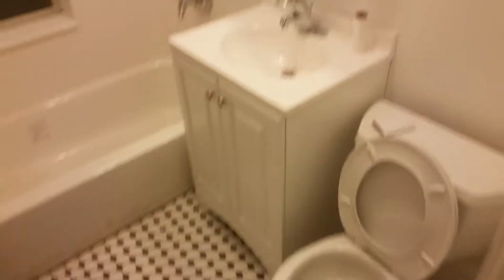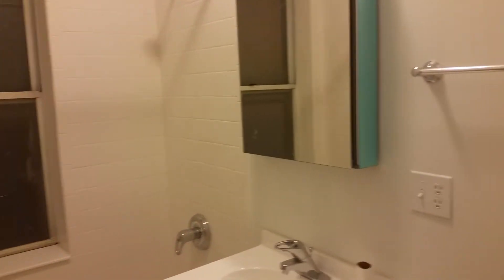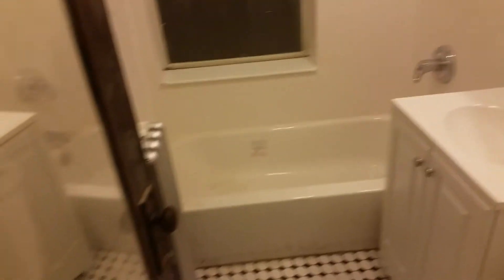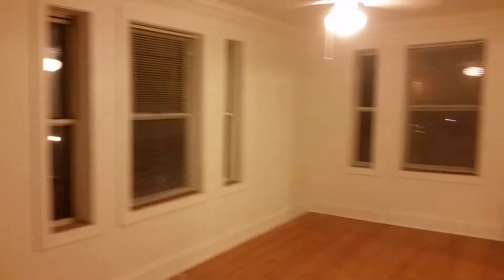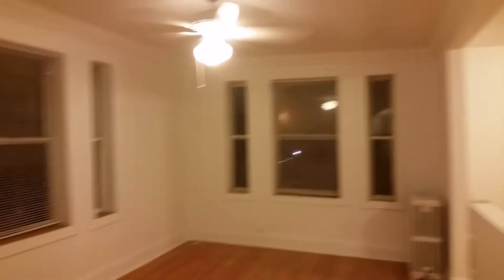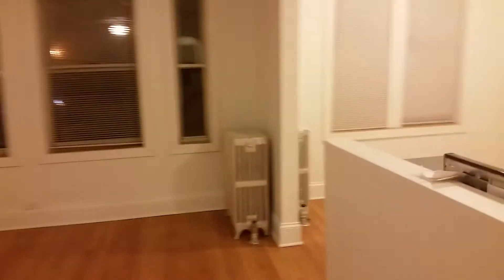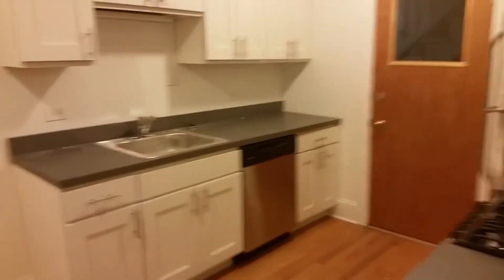512 W Belden 1A